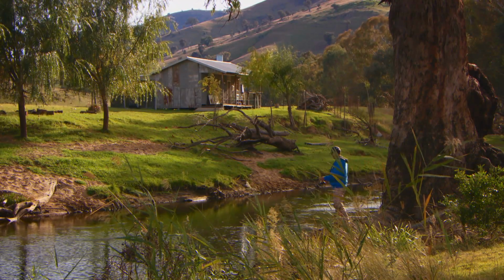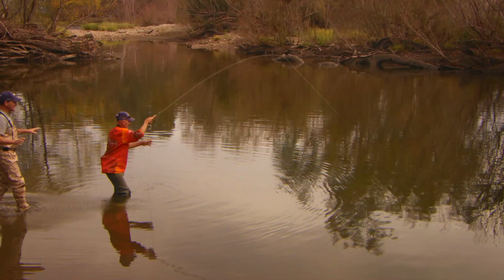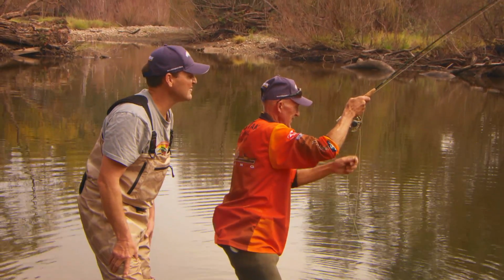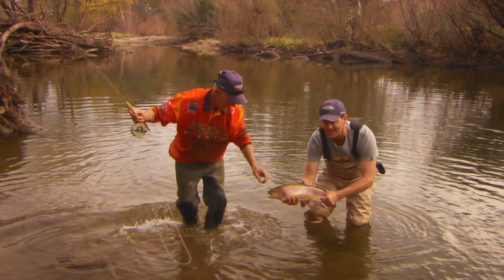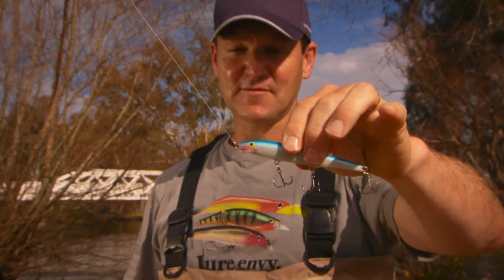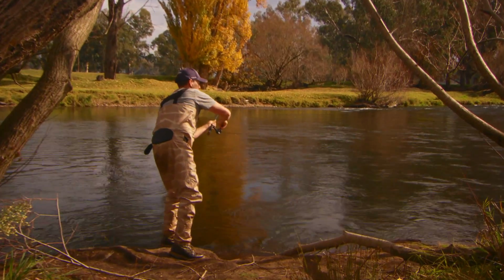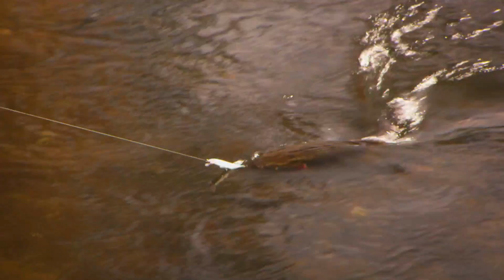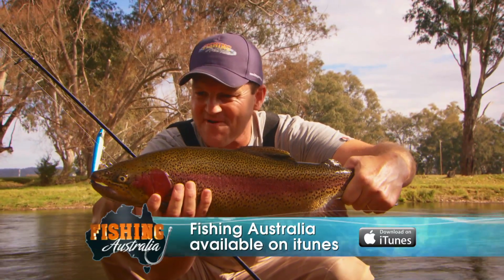2013 Fishing Australia Ep 3 Tumut Valley Trout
The remote northern side of the Snowies is an un-tapped fishery... and the locals aren't afraid to share their secrets.  Rob explores this region, from down in the valley, all the way up to the high country... and discovers some surprisingly good fishing in a constantly changing environment.